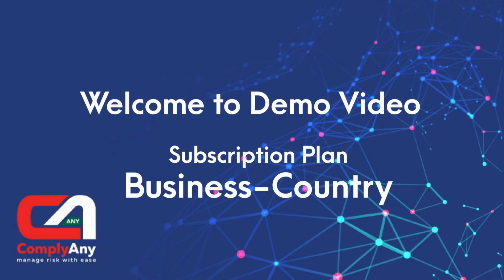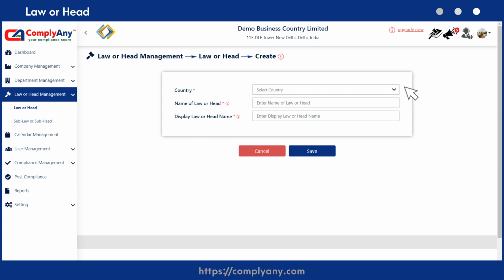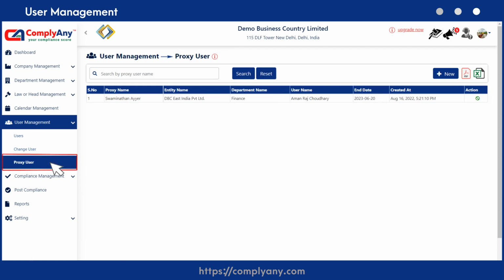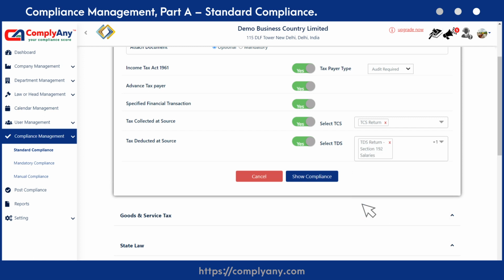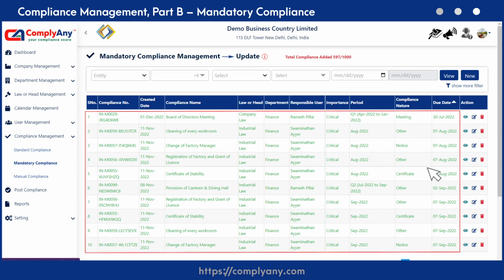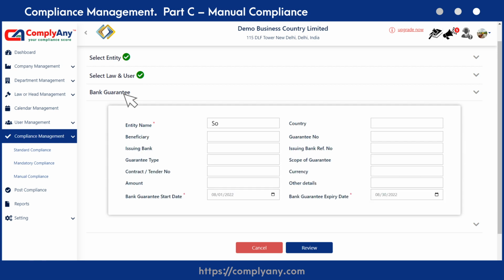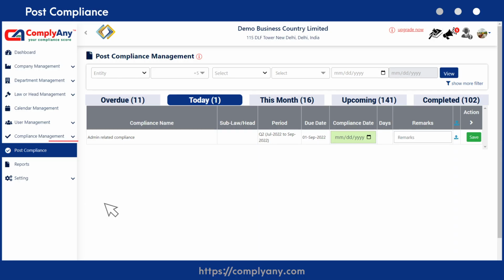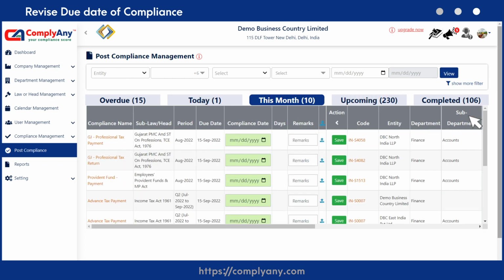Explainer Video Business Country (English)